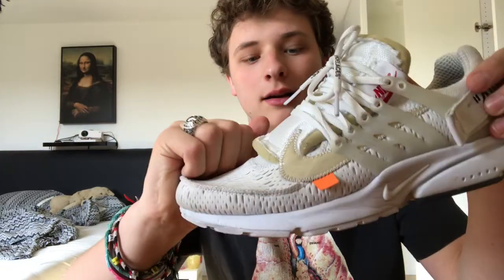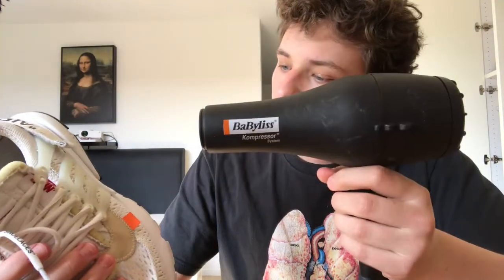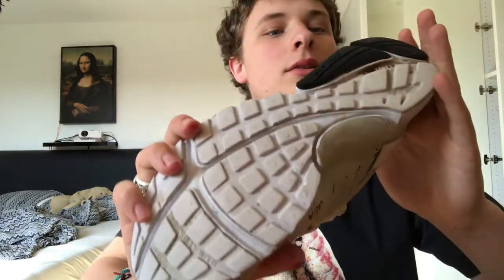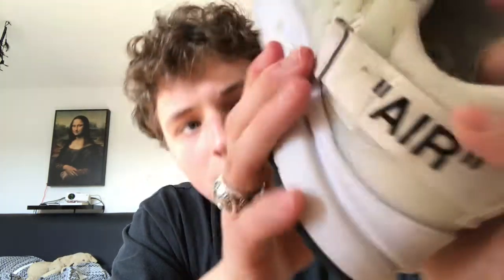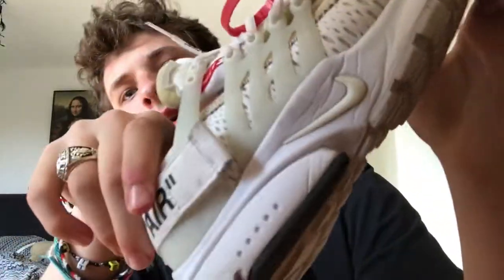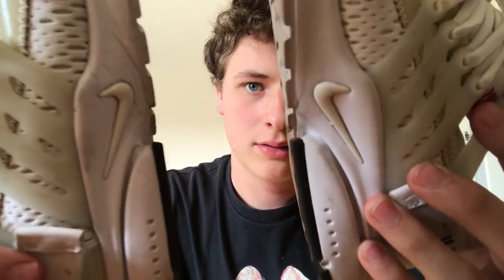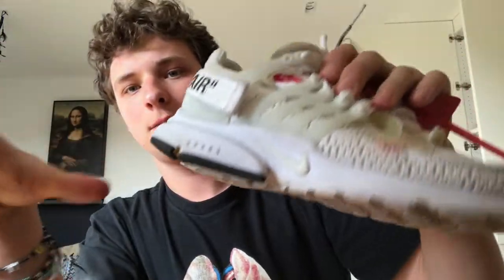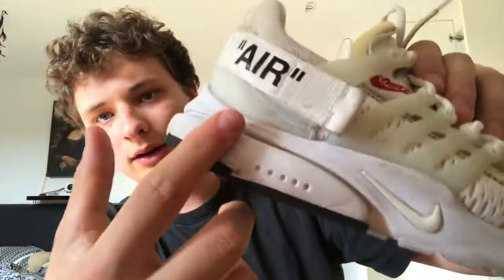This Sneaker Hack Actually Works Resell Price Goes Up!!!